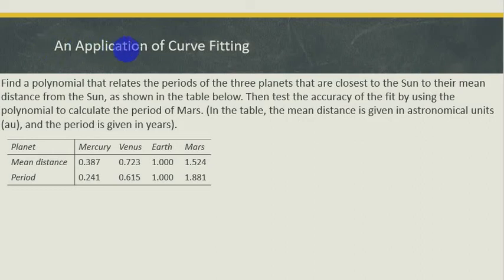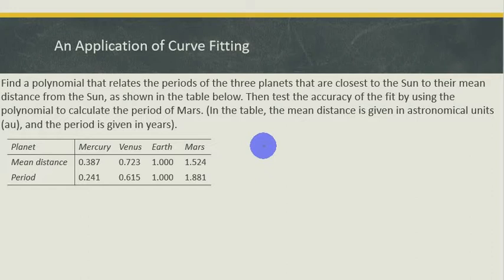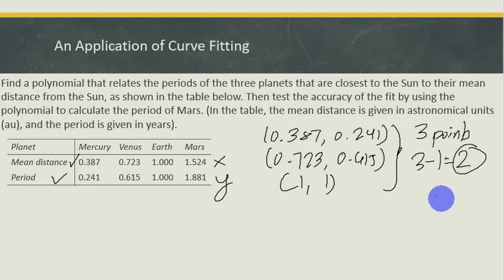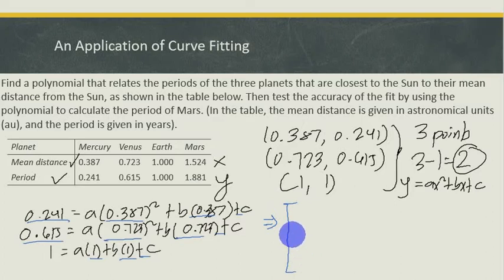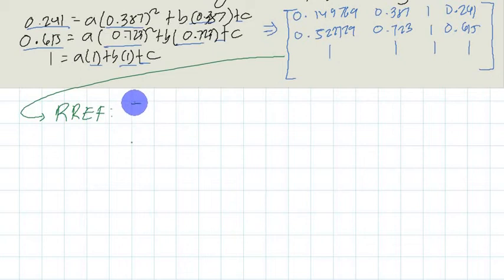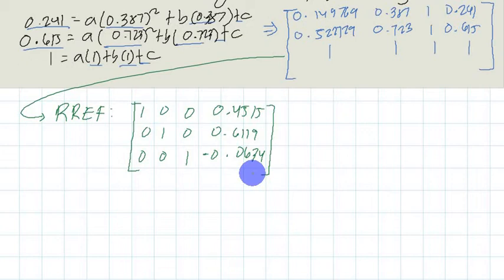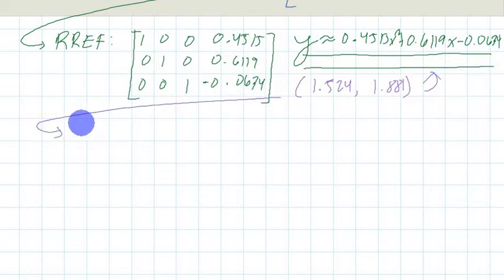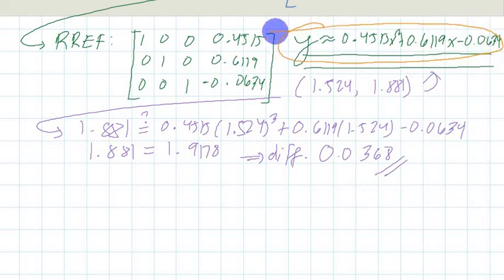Applications of Systems of Linear Equations: Word-Problems involving Polynomial Curve Fitting (1)